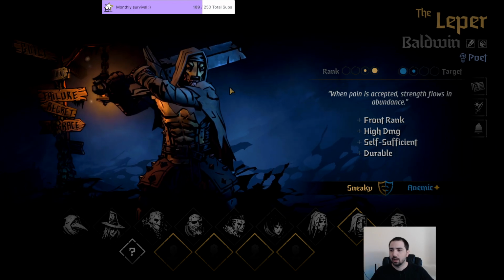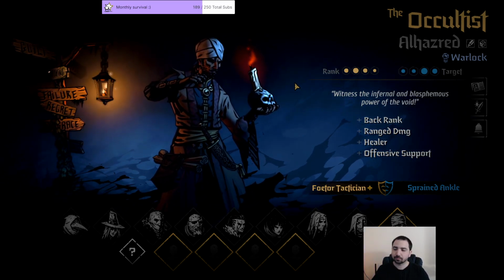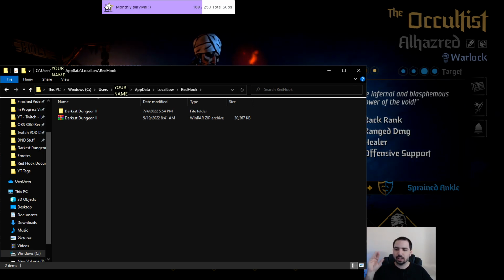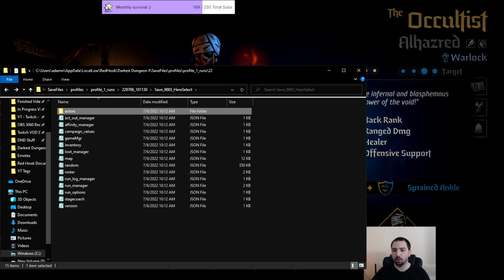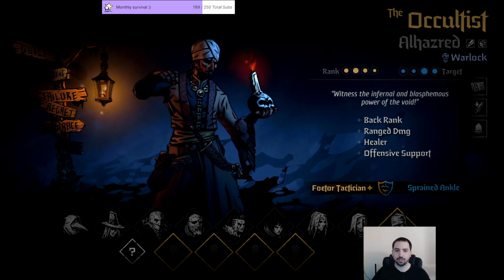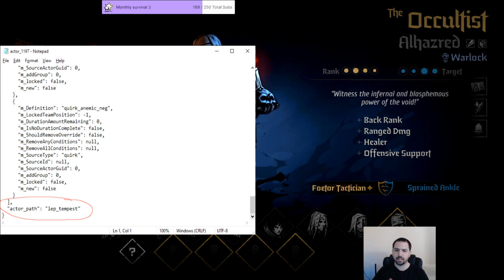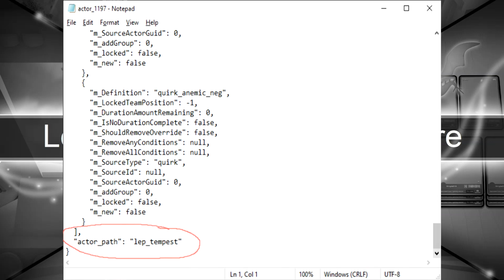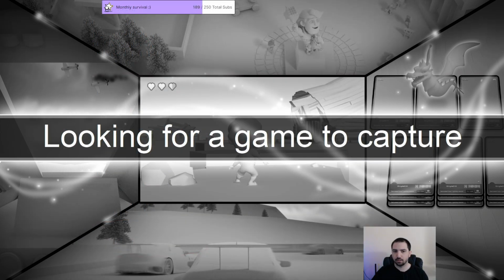How to Pick Paths | Darkest Dungeon 2 [Early Access]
Reuploading because YT was mega weird about making the video private and then public again. This is a video tutorial on how to edit paths to get what you want. There are many other things you can edit that we may explore in future videos, but feel free to look around the files yourself if you like.